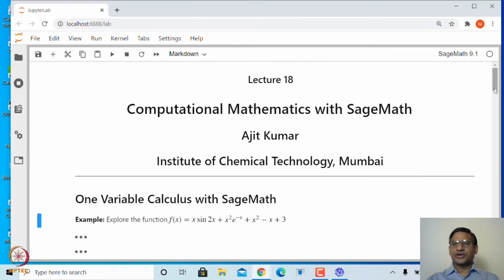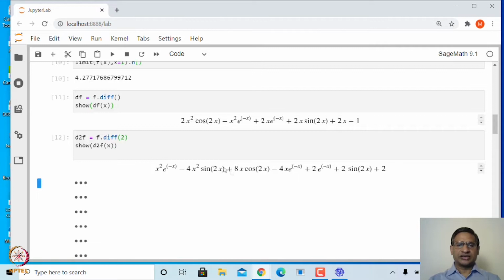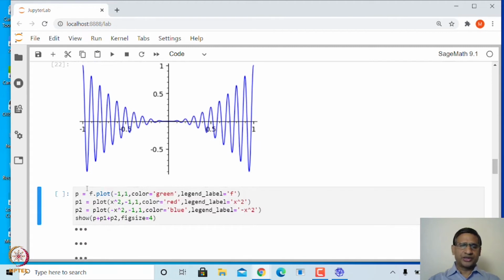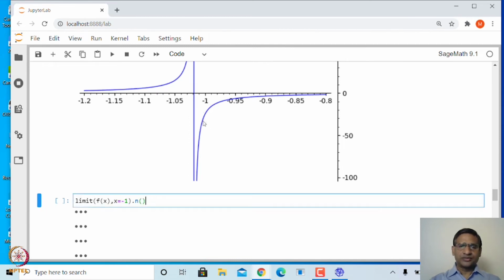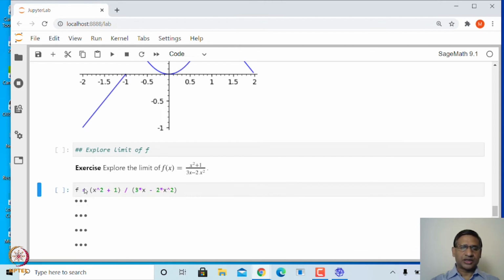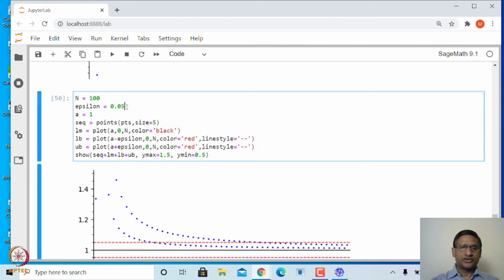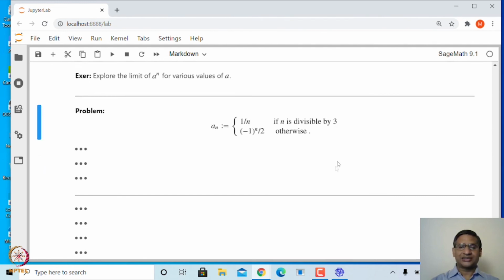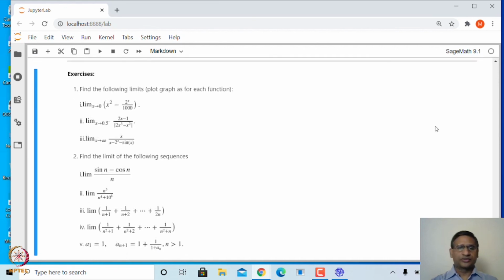Calculus of one variable with SageMath - Part 1